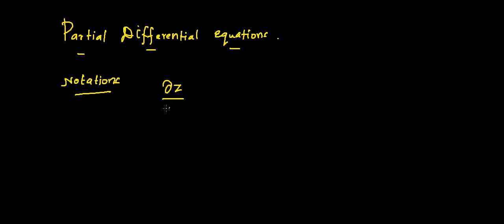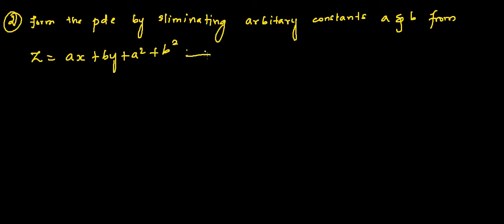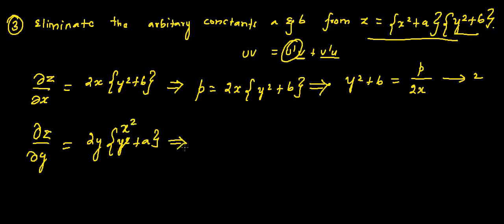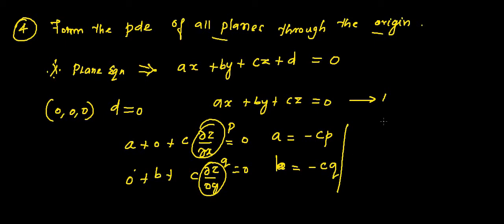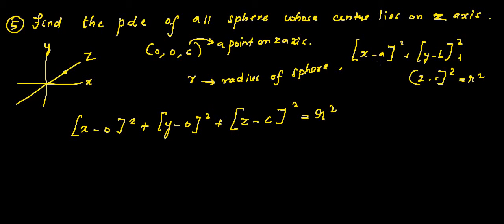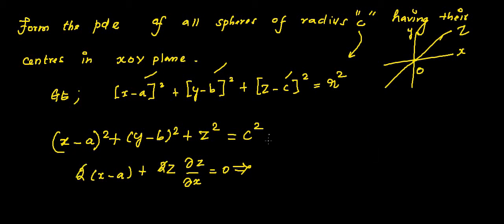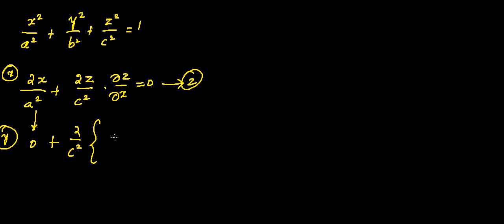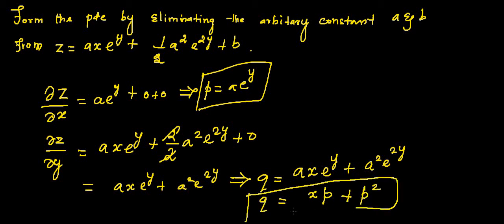FORMATION OF PARTIAL DIFFERENTIAL EQUATION BY ELIMINATING ARBITARY CONSTATNS